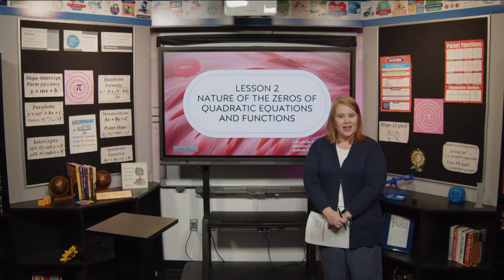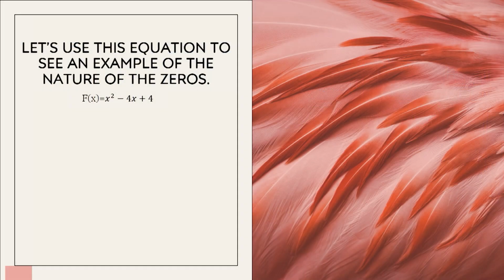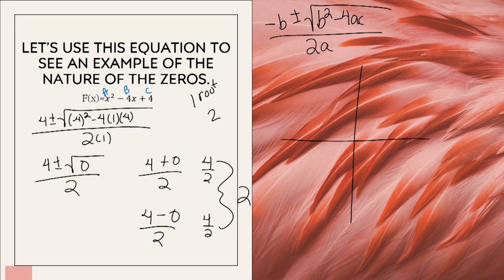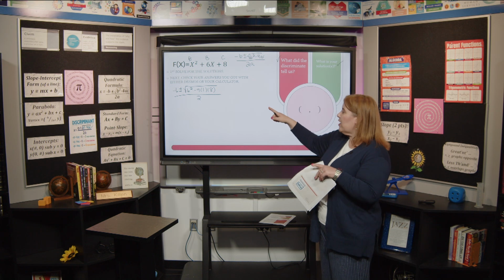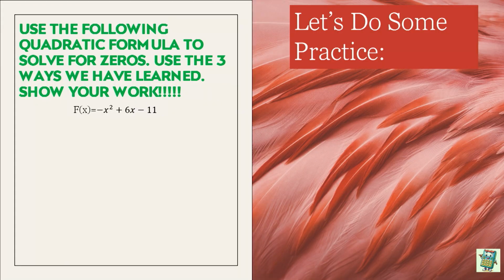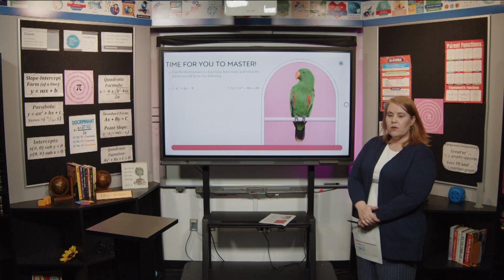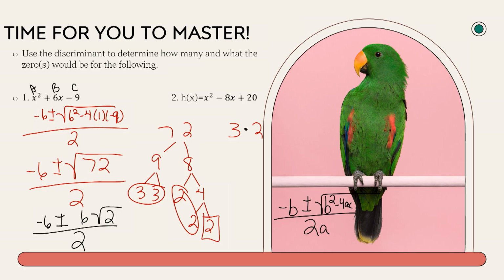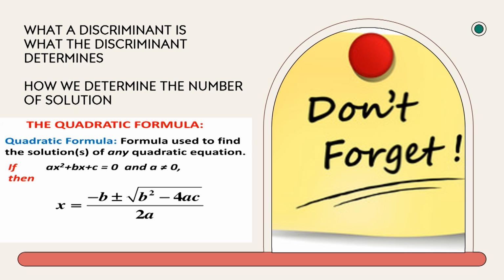Algebra I Unit 7 Lesson 2: Nature of the Zeros of Quadratic Equations and Functions.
Model Lesson aligned to the Mississippi Department of Education MCCR Standards: A-REI.1-Explain each step in solving a simple equation as following from the equality of numbers asserted at the previous step, starting from the assumption that the original equation has a solution. Construct a viable argument to justify a solution method. A-REI.4-Solve quadratic equations in one variable. b. Solve quadratic equations by inspection (e.g., for x2 = 49), taking square roots, completing the square, the quadratic formula and factoring, as appropriate to the initial form of the equation. Recognize when the quadratic formula gives complex solutions.